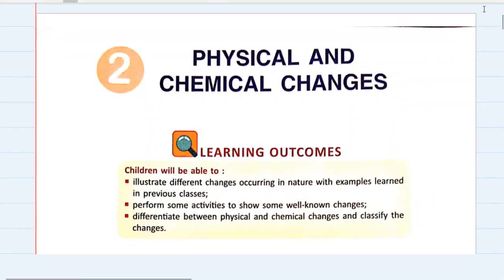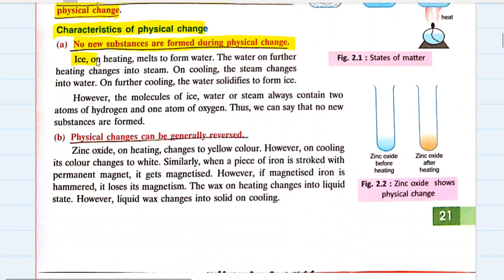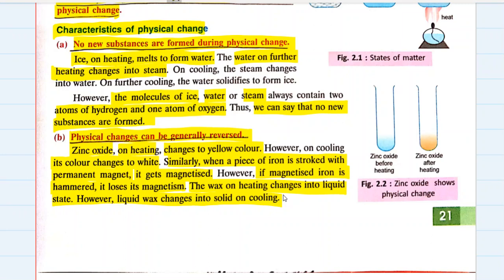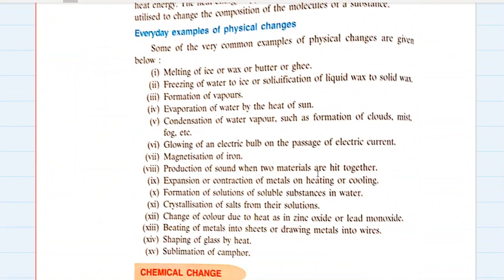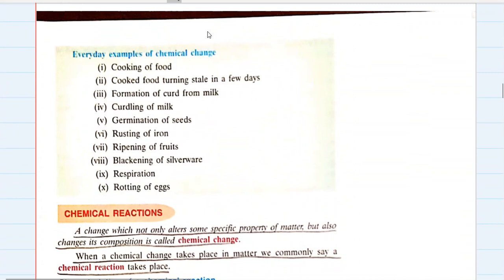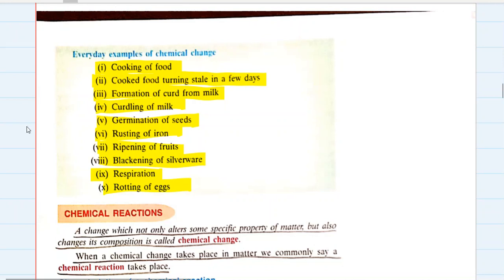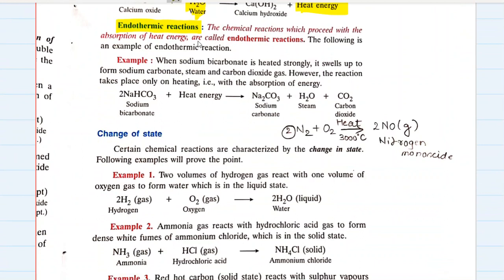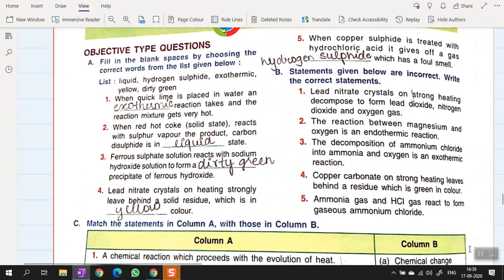VIII ICSE - Chemistry ch#2 Physical & Chemical Changes